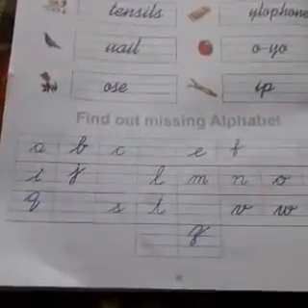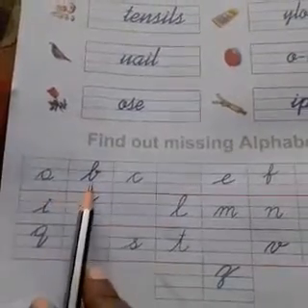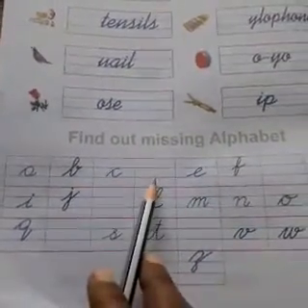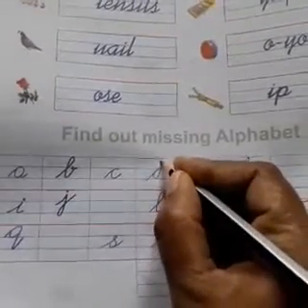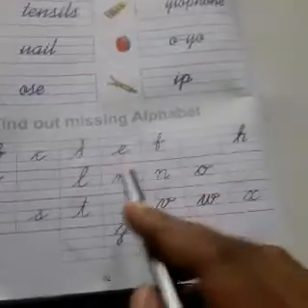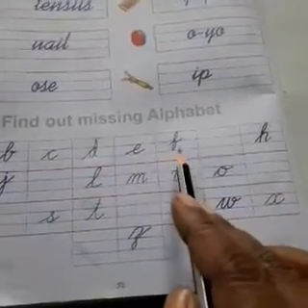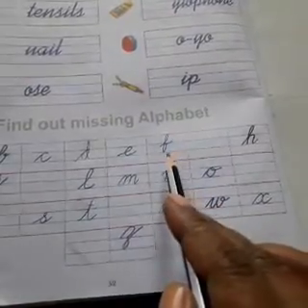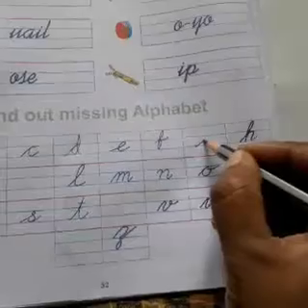Day 32 (26-8-21)